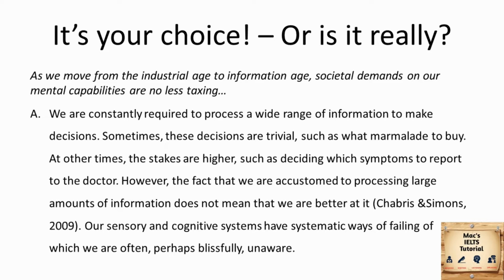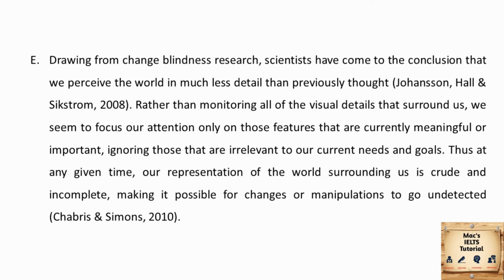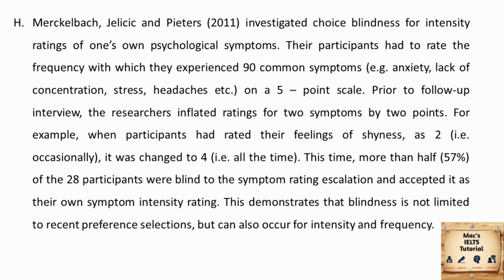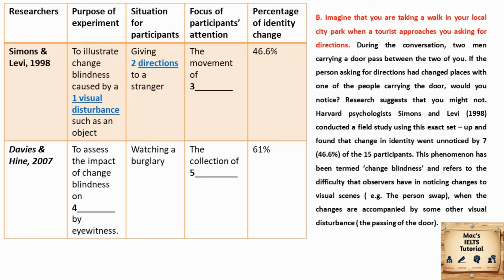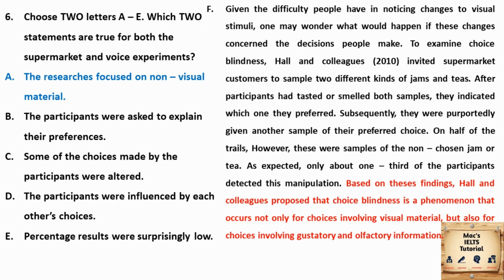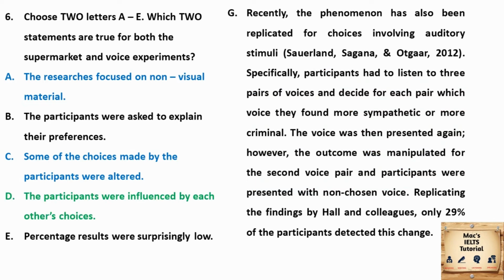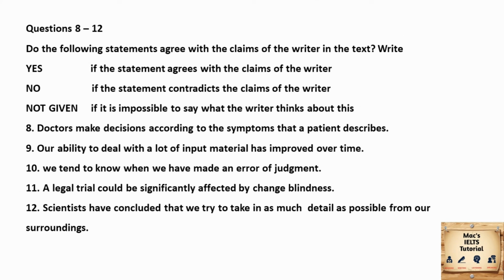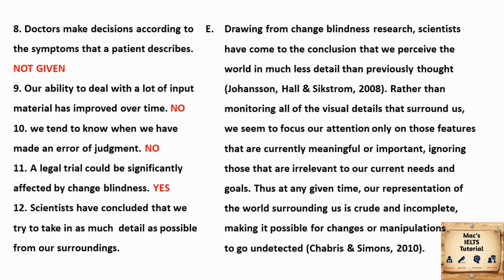IELTS reading test - types of question tutorial 6 part 2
This video is about the type of questions which you will face in an IELTS General and Academic Exam. I’ve given you a brief explanation about table completion, matching features and yes, no and not given type of questions.
This passsage is extracted from the official cambridge guide to IELTS.

Happy learning!